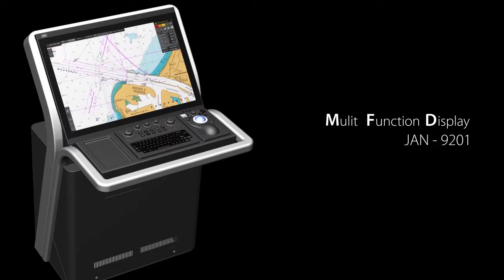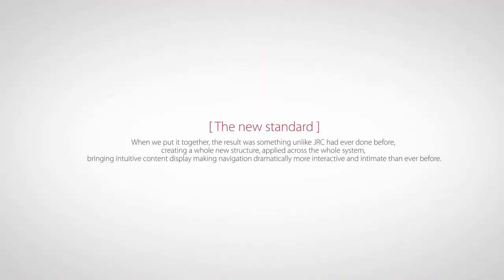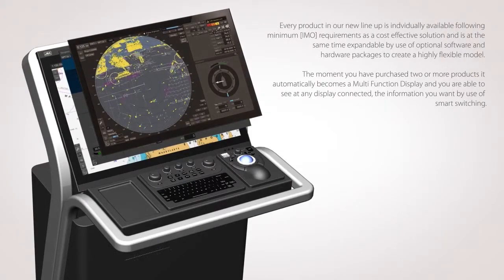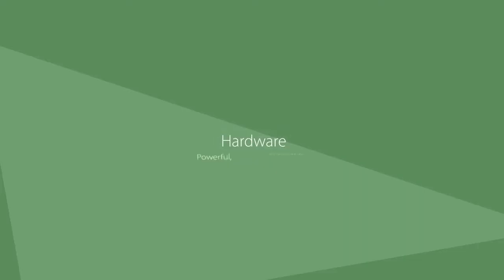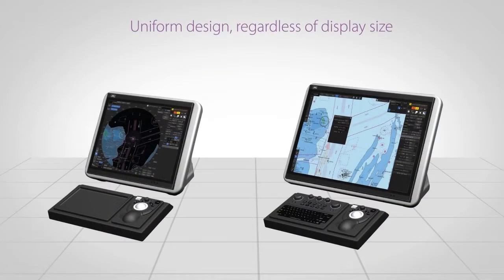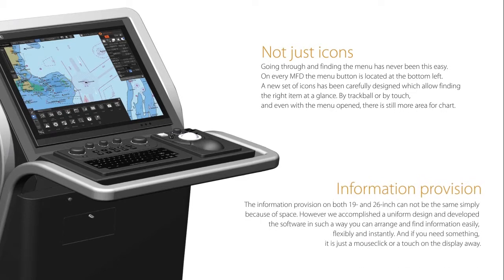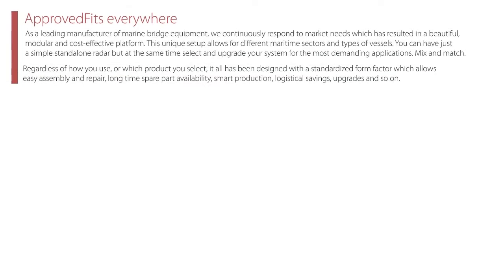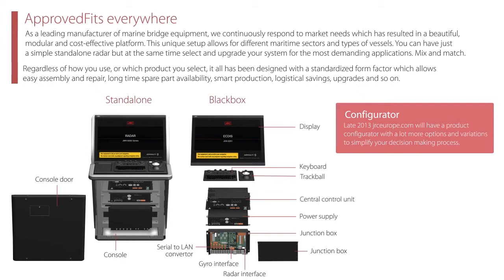Introducing MFD(Multi-Function Display, ECDIS/CHART RADAR/CONNING) - JRC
Features
- Provide all data of ECDIS, Chart Radar, Conning at one platform, MFD(JAN-9201/7201)
- Conform to the latest IMO performance standard with MED certification.
- Ensure intuitive and easy-to-use display and operational performance
- Integrate route editing and route safety checking to support safe route plans.
- J-Marine Cloud service that supports the updating of charts is provided.
- ECDIS type-specific training(TST) is provided.